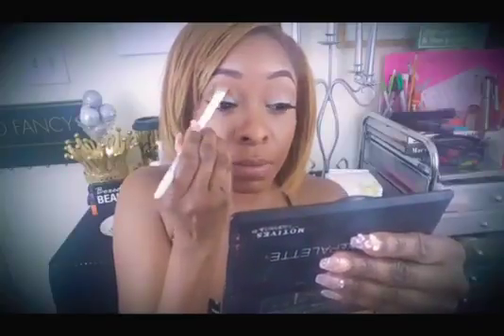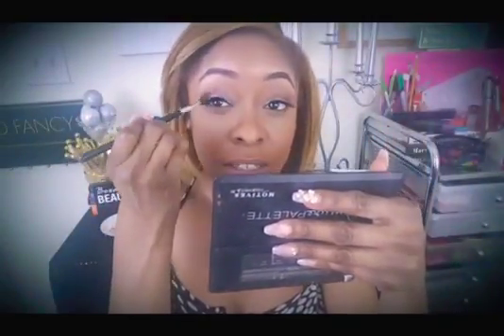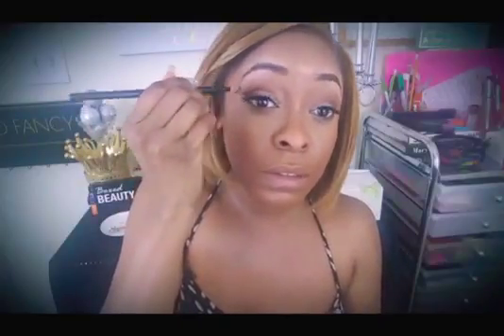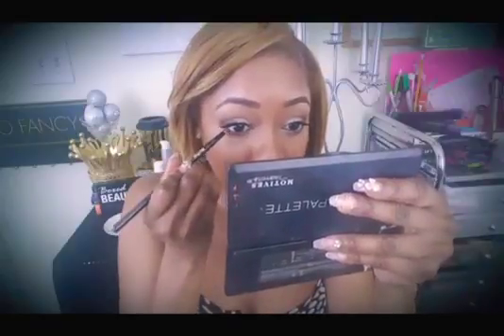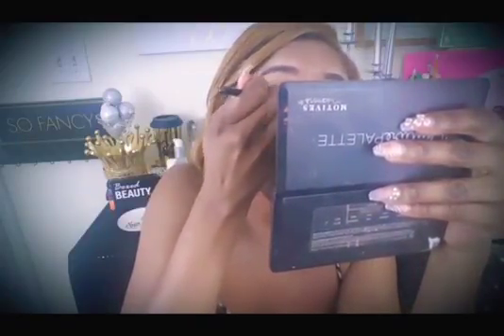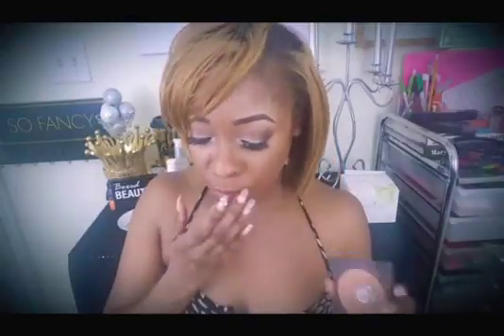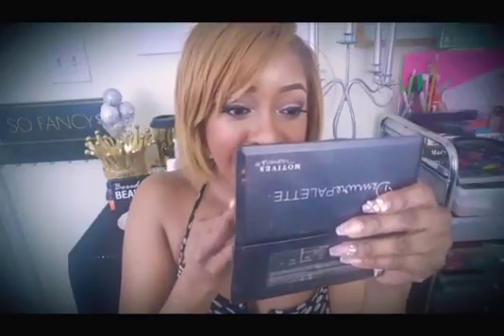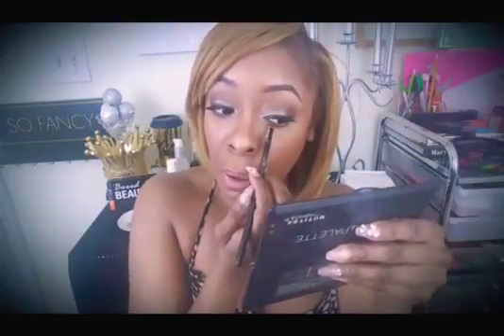How to do Natural Makeup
Ladies always want to know how to do Natural Makeup...

How to Do Everyday Natural Make up is a big topic!!
It's really easy because less is always more.

With so many Beauty gurus, Expensive products, Youtubers, and the craziness of FB live. like where is the Natural Makeup.

Well...Here..it..is...

I'm using the Motives Demure Palette because it has all my Favorite natural shades in it... Lush Cream  , to Gold, to Champagne.

It's Gorgeous for Natural Makeup !

To work with me to build your Beauty Business.

Join Her Beauty Tribe for New Blogs, Beauty News, And Workshops